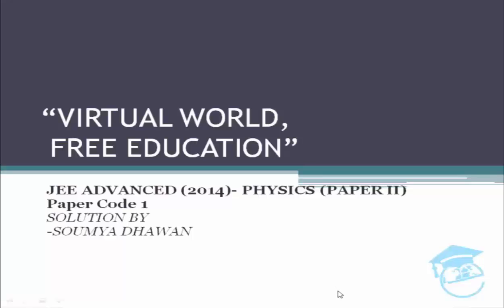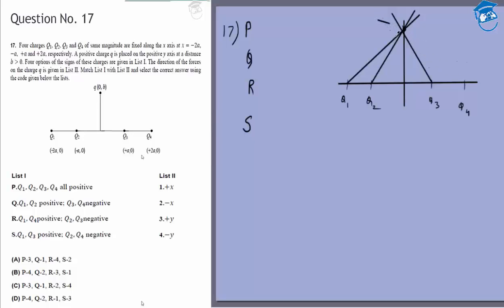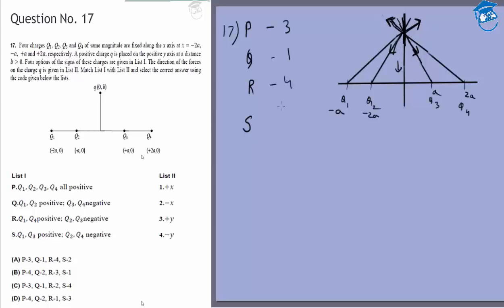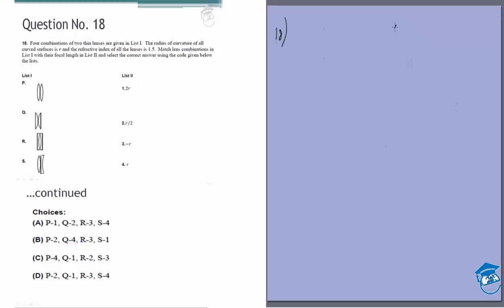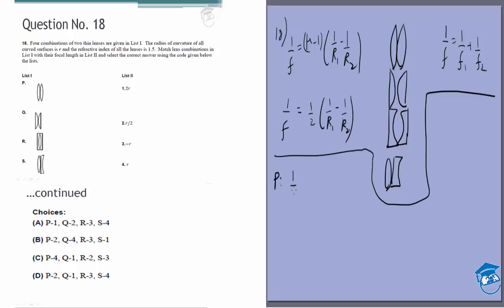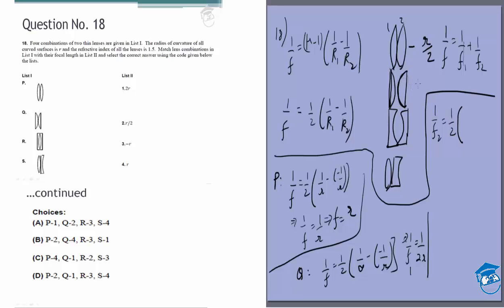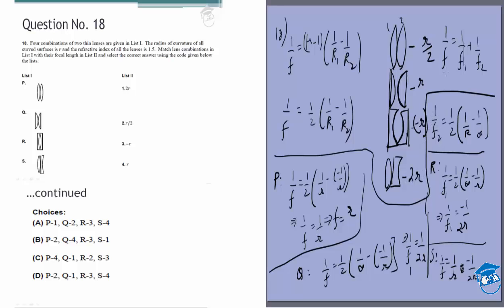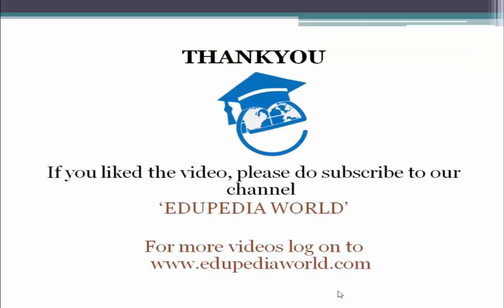IIT JEE Advanced 2014 Solutions Physics|Paper 2,Code 1 | Question 17 & 18 | For IIT JEE 2018 Prep.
IIT JEE Advanced 2014 solutions Physics | Paper 2, Code 1 |Question 17 & 18 | For IIT JEE 2018 Preparation

Introduction